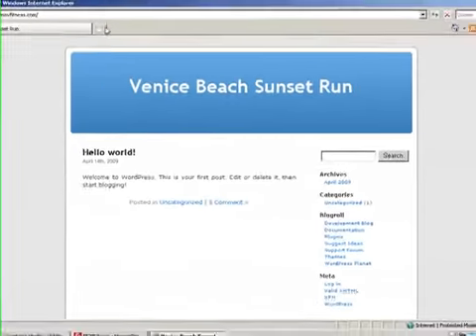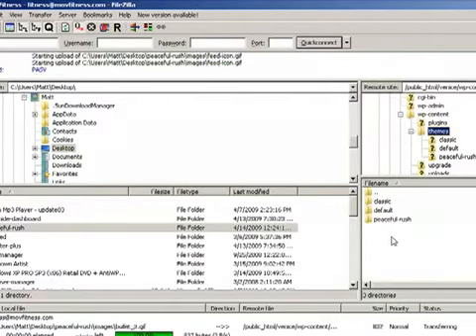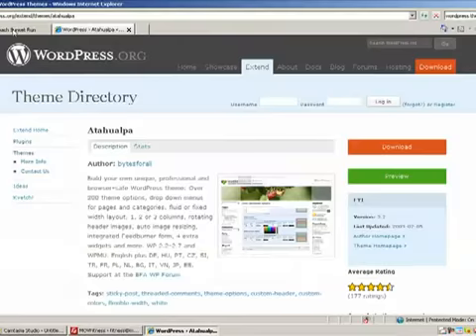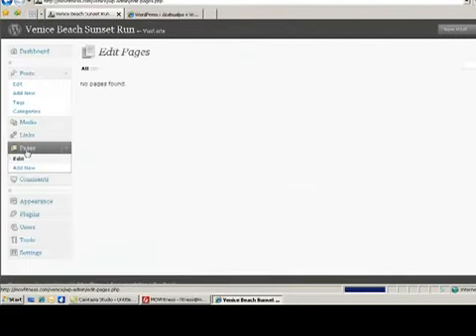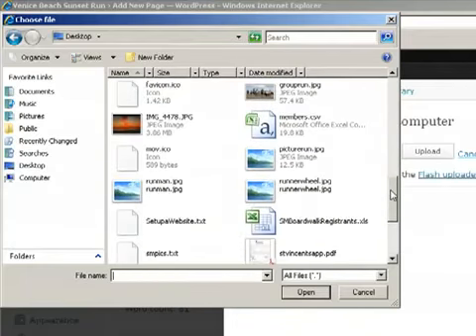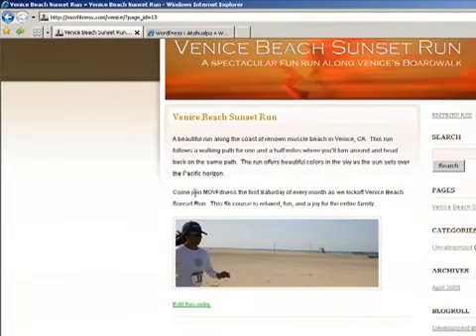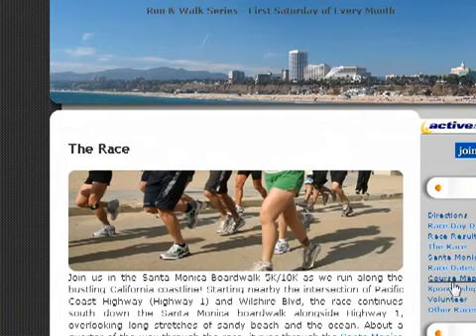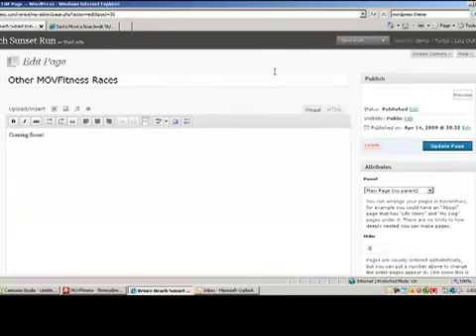How to use Wordpress to design a Website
WordPress Manual Plugin

Finally, a comprehensive video and online manual WordPress plugin that developers can give to their clients.

    * Over 30 video tutorials
    * Online manual with over 100 pages
    * Automatically updates with each new version of WordPress